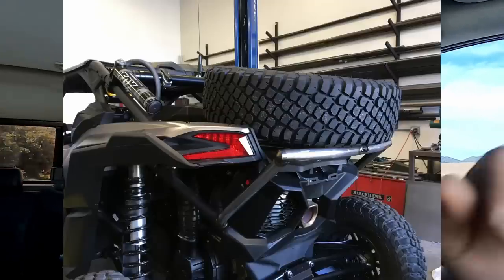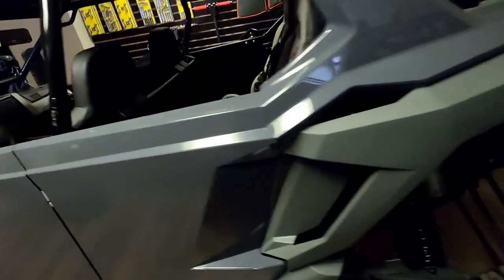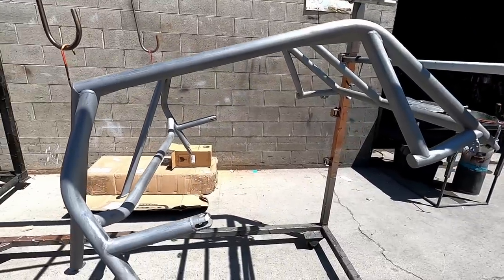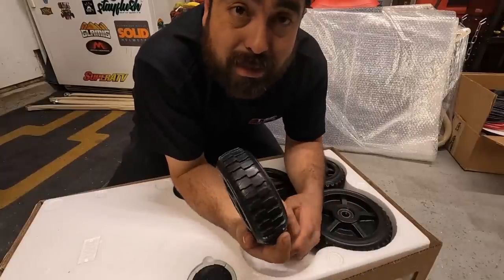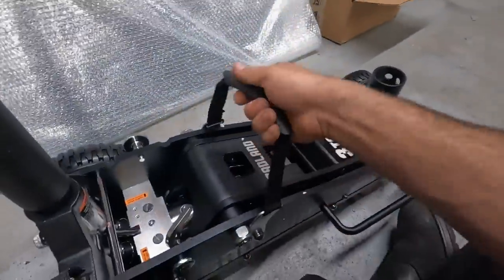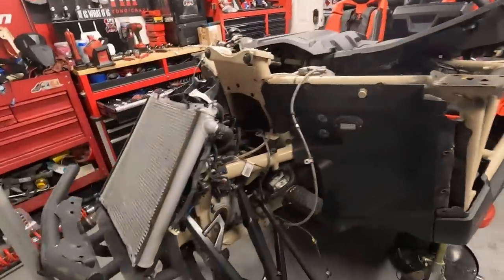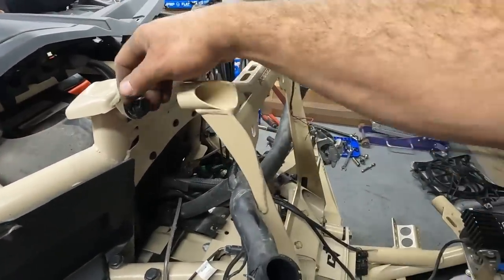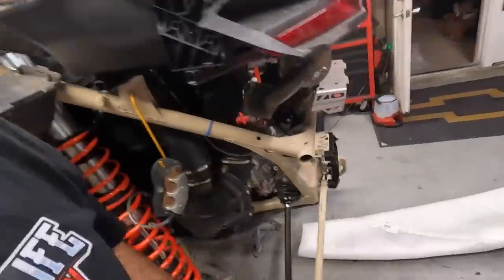A Day In the Life, Built X3s, Powder Coating, Custom Cages. Ep 287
- AMAZON STORE

🎥📸CAMERAS FILMED WITH
- GOPRO HERO 10
- GOPRO MEDIA MOD
- GOPRO HERO 8
- GOPRO MAX
- DJI FPV
- DJI DRONE OF CHOICE
- MY CONFUSER